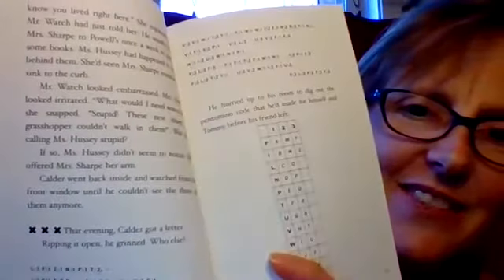Chasing Vermeer Chapter 6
read along with Chasing Vermeer  by Blue Balliett
Chapter 6